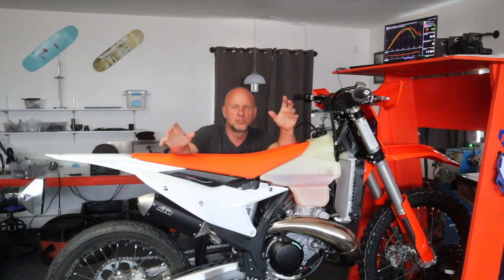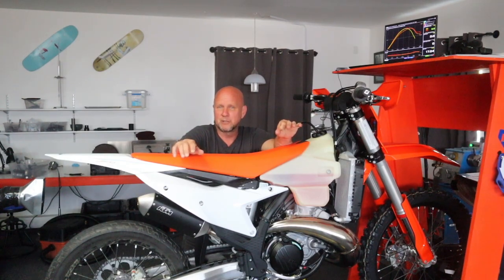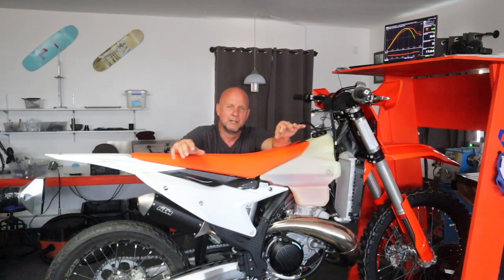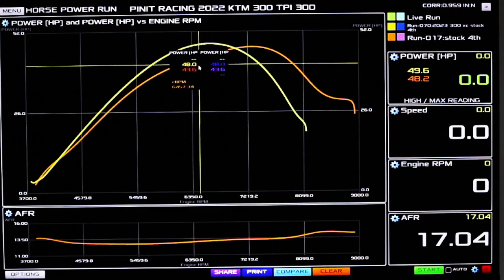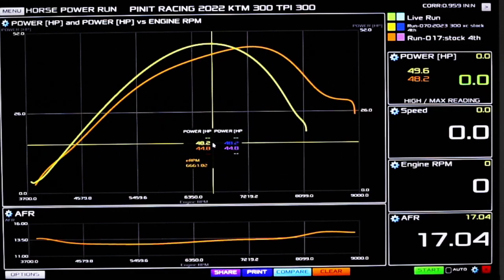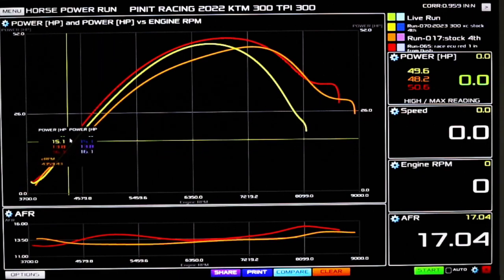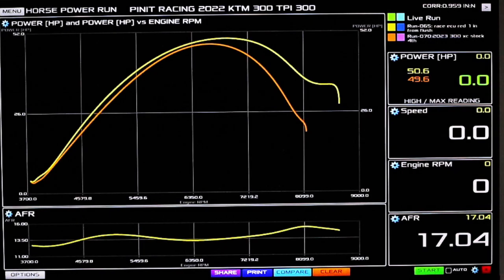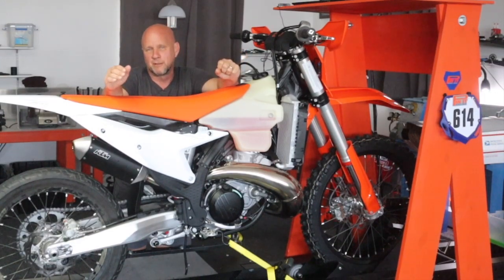2023-25 KTM 300 horsepower on dyno | Why does my TBI bike have no top end?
Does your TBI bike have no top end power? After watching this, you may want to get a TPI bike instead and install our TPI power bundle kit from Bestdualsportbikes.com.  This is how much power a 2023 300 TBI bike made in 4th gear, at 100 feet elevation on a 78 degree day. 91 octane gas and air pressure was 30.028